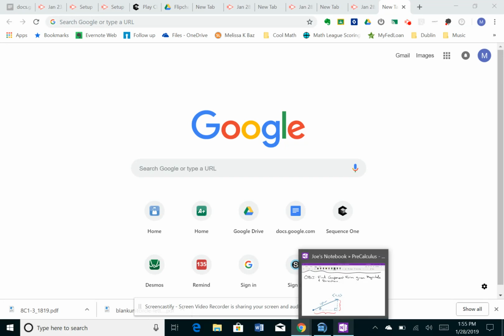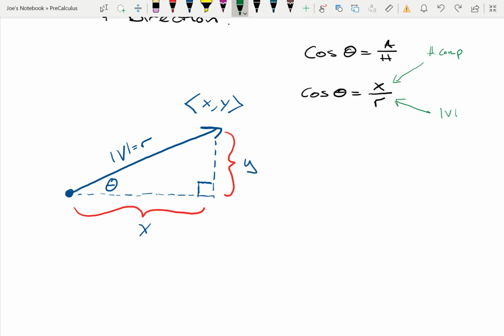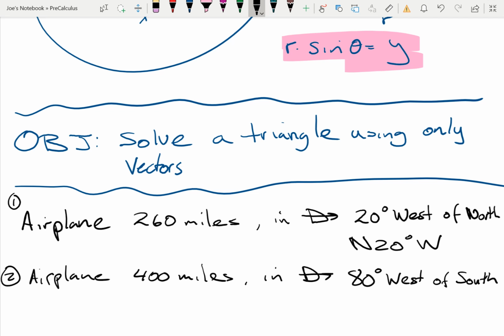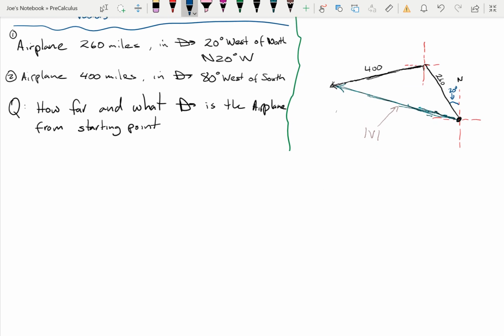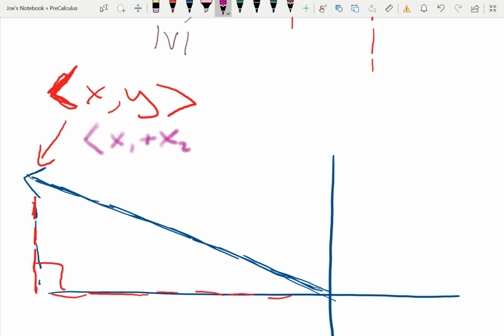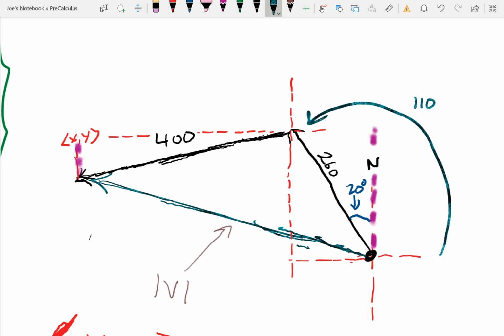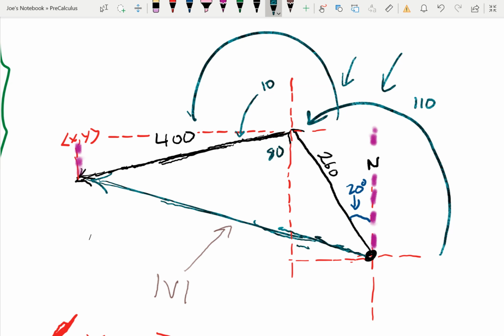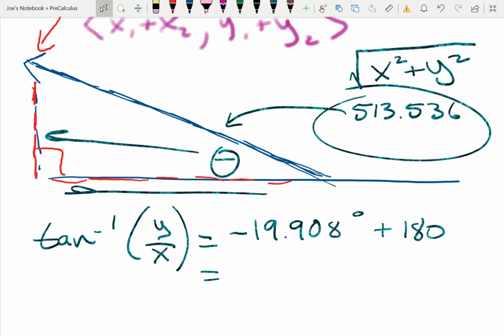Jan 28, 2019 2:28 PM